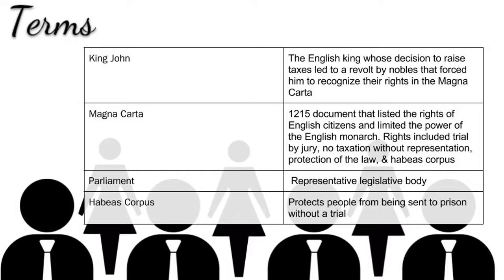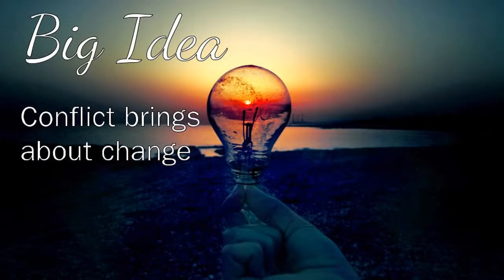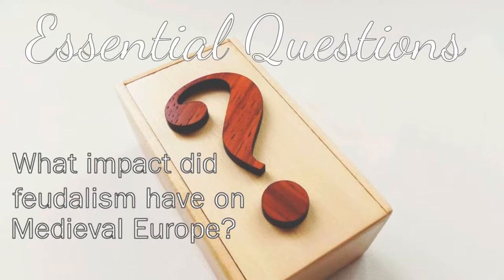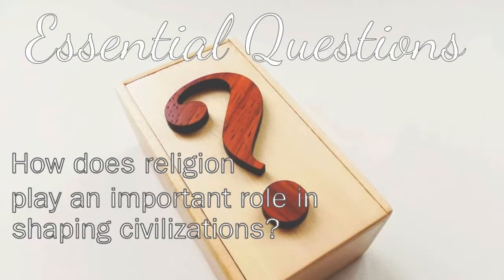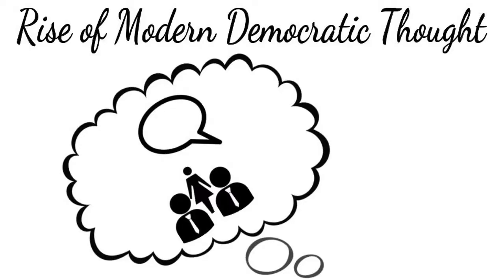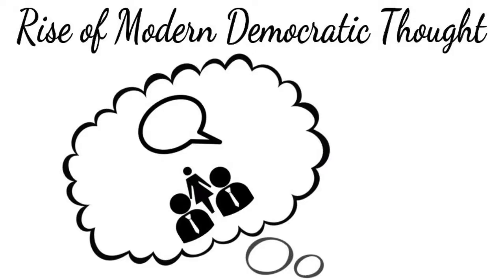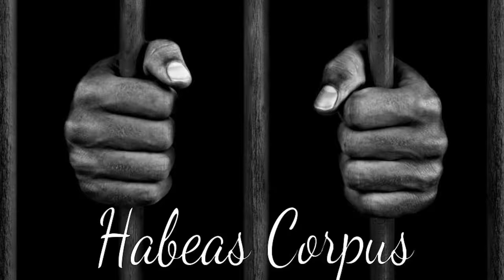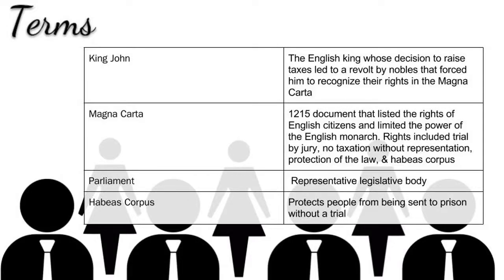10.4 Changes in Government and Economies